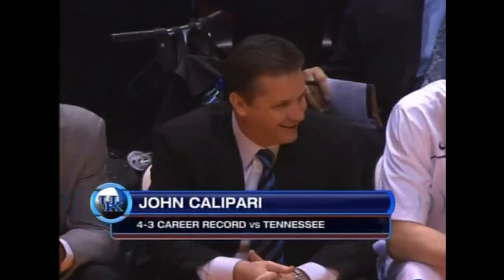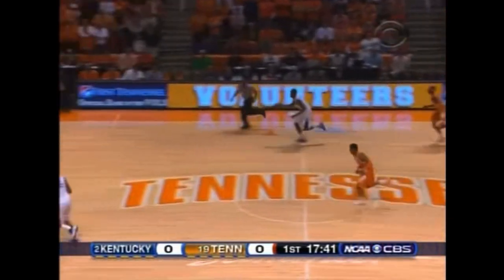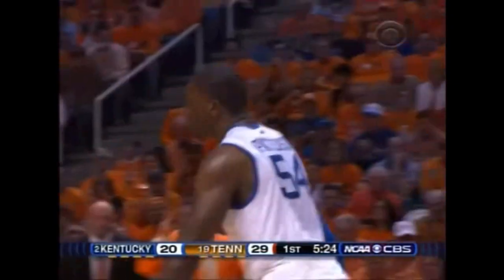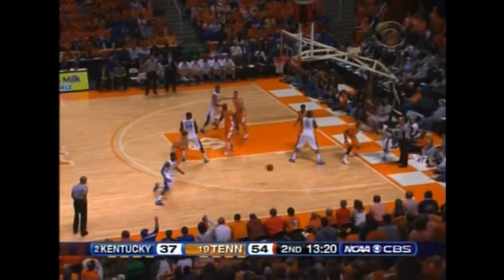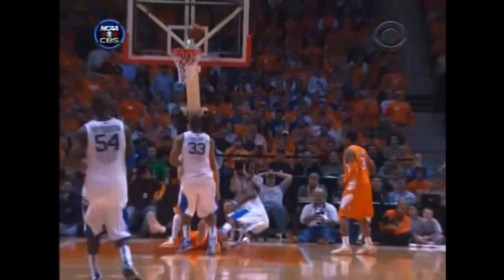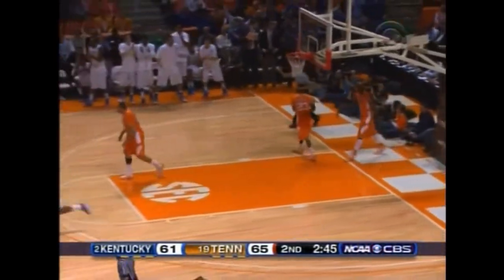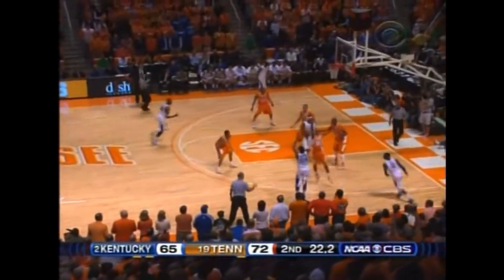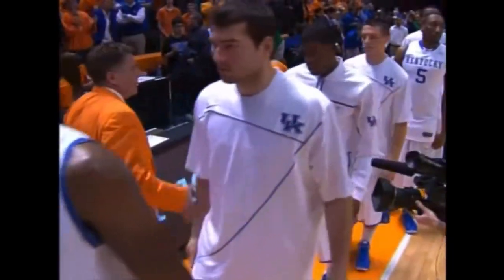#2 Kentucky vs #19 Tennessee Basketball Highlights (2/27/2010)